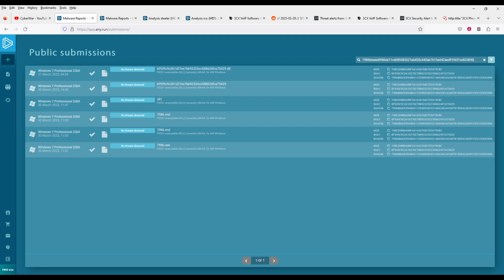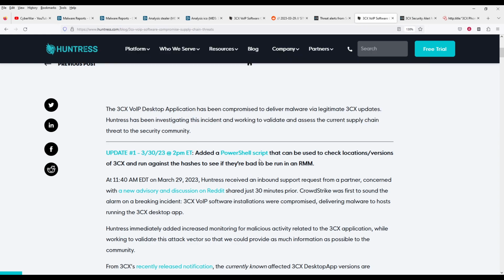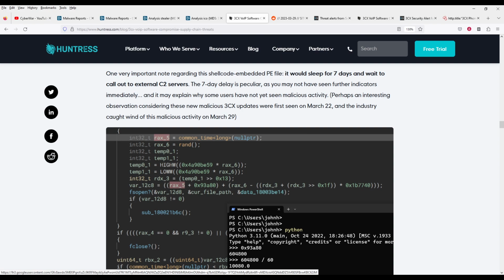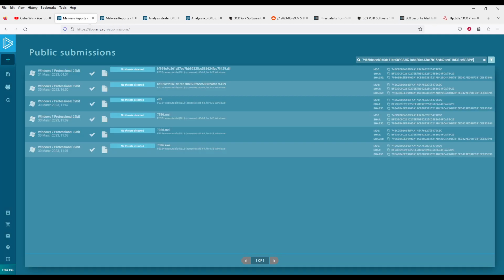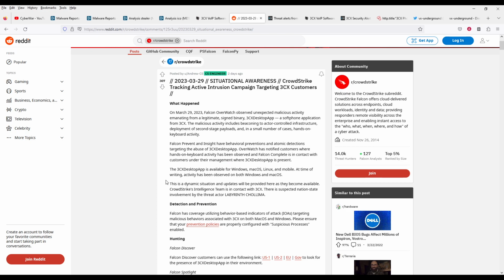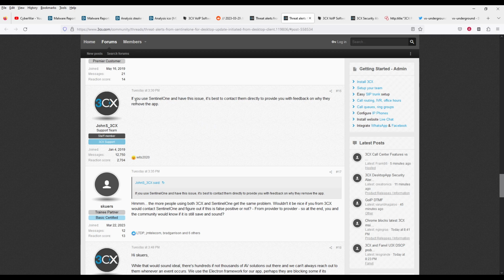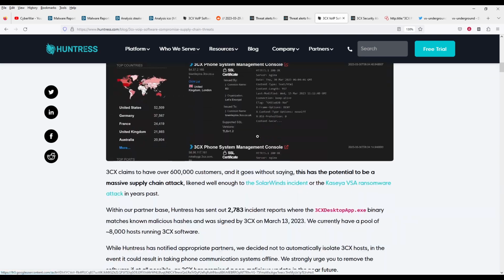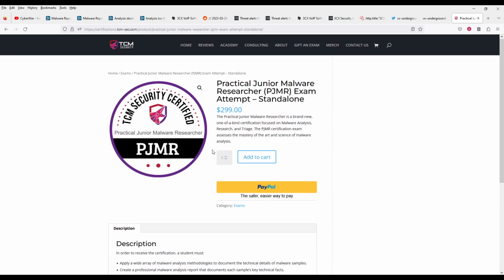3CX Supply Chain Attack: A Quick Overview of the Incident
In this video, we provide a concise summary of the recent 3CX VoIP supply chain attack. We discuss the compromised versions of the 3CX Desktop Application, the potential impact on businesses worldwide, and the immediate measures that can be taken to mitigate the threat. We also touch on the investigation carried out by Huntress Labs and other cybersecurity researchers, the possible attribution to a DPRK nation-state threat actor, and the official recommendations from 3CX. This quick overview will help you stay informed about the situation and understand the steps necessary to protect your organization from this massive supply chain attack.